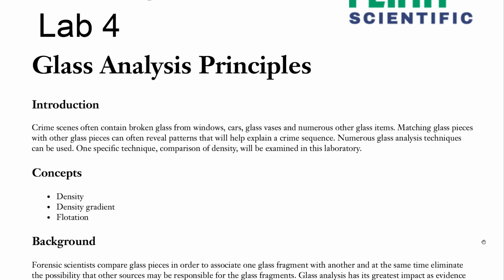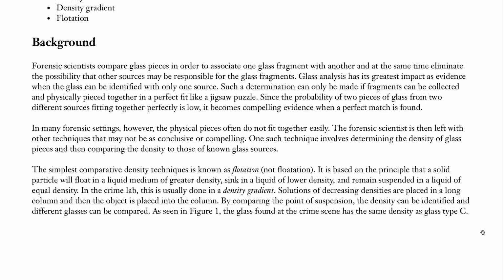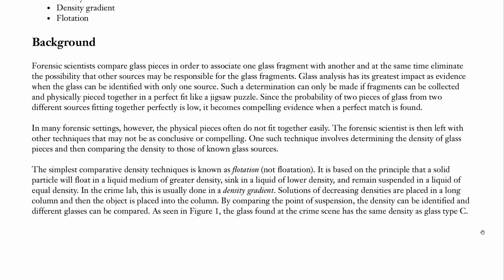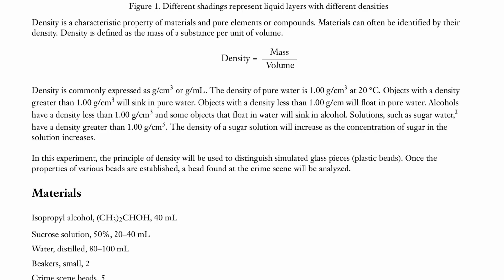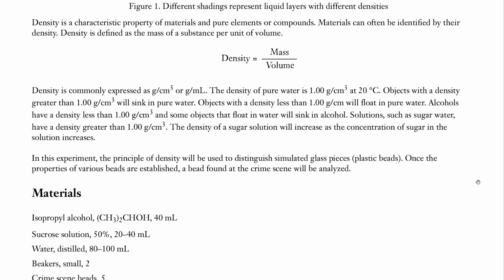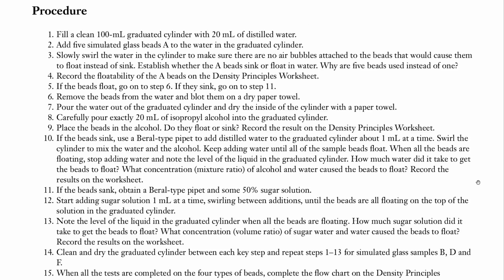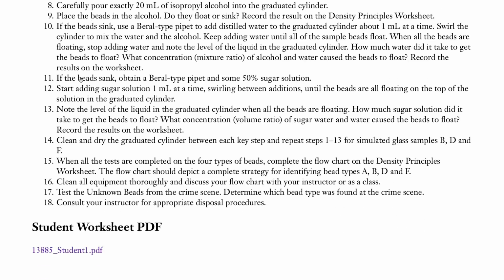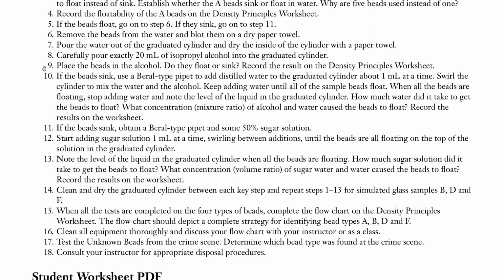Lab 4 - Glass Analysis Principles (reading)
The information in Lab 4 is read in this video.